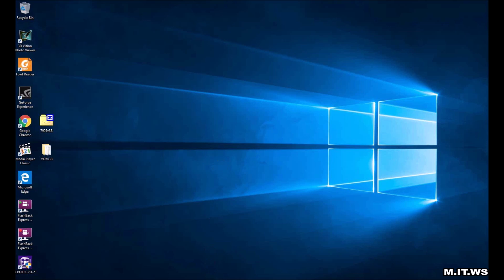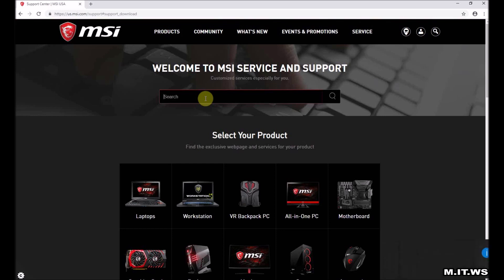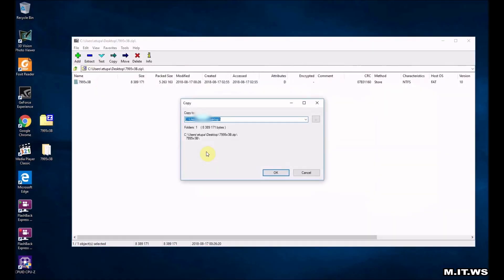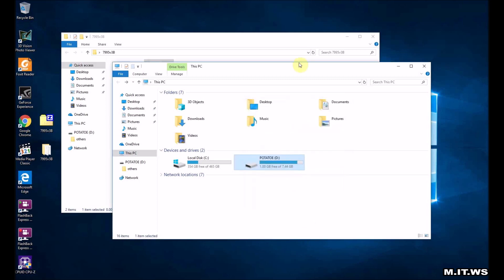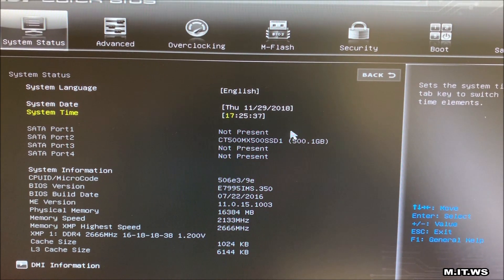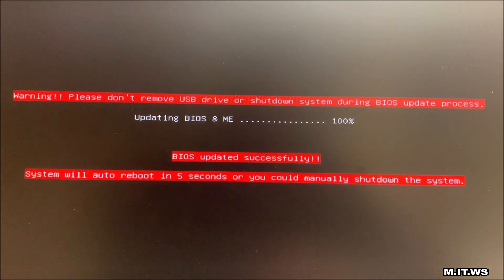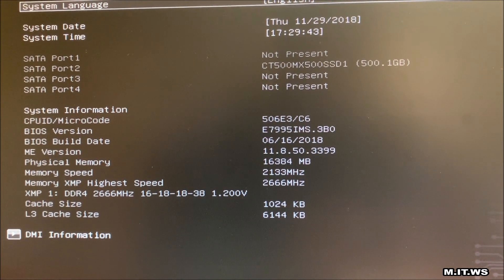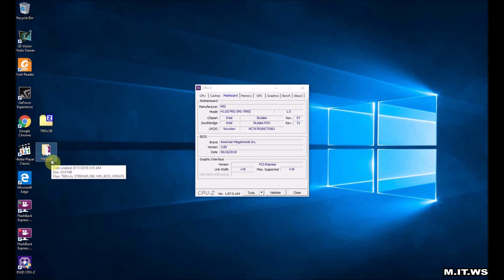How to Upgrade a MSI Motherboard's Bios with a USB || MSI H110I Pro || MS-7995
In this Video I Upgrade the Bios Version of a MSI Motherboard Model MSI H110I PRO Using a USB Thumb Drive.